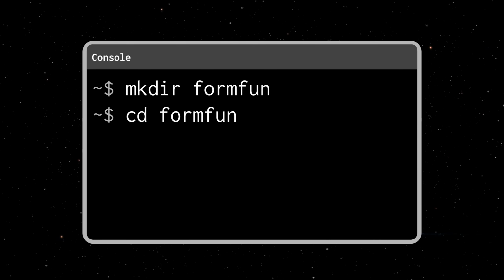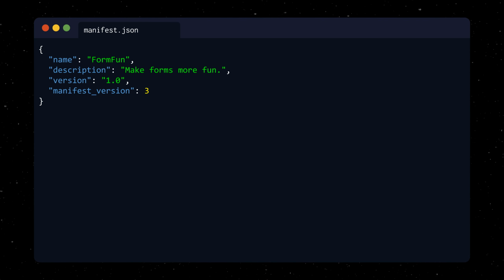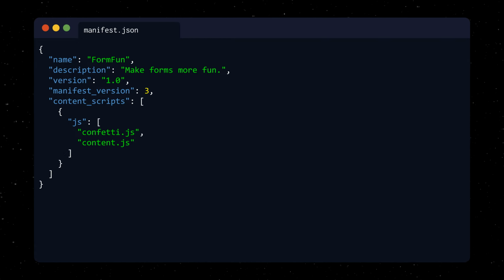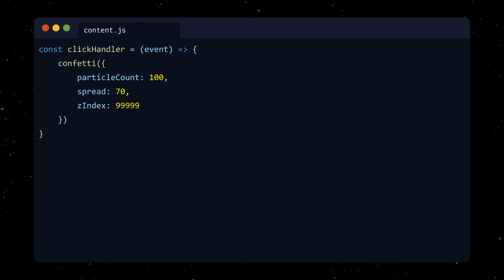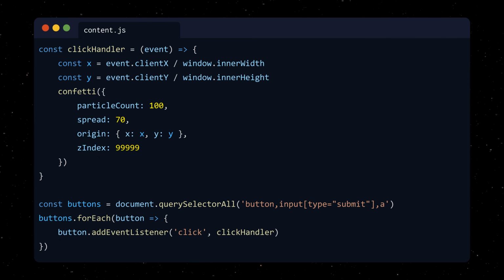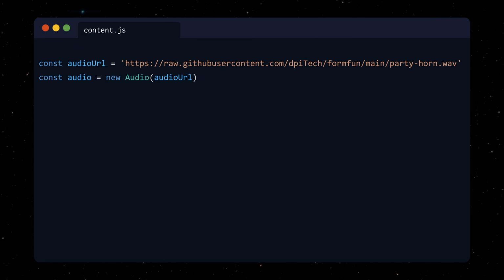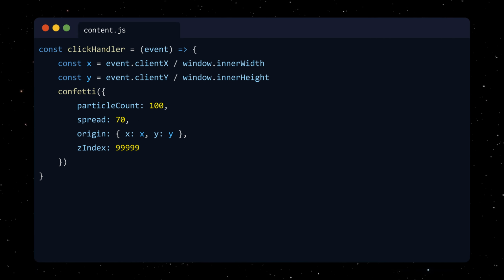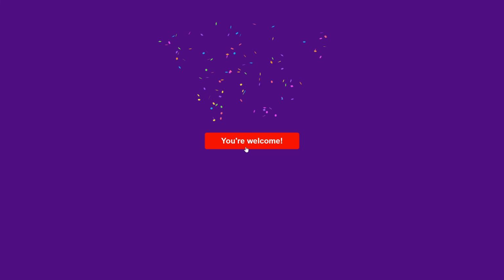FormFun - Building a Chrome Extension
We are building a Chrome Extensions with JavaScript and lots of confetti 🎊 This tutorial will teach you how to
- create a Chrome Extension Manifest file
- use Content Scripts to modify existing websites
- make the Internet a better place